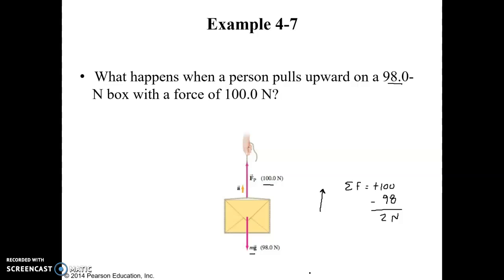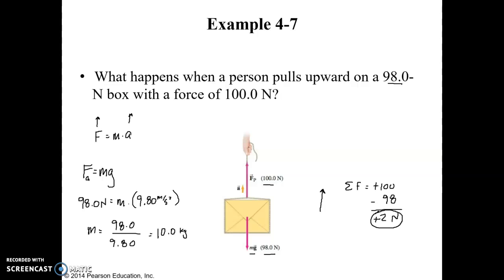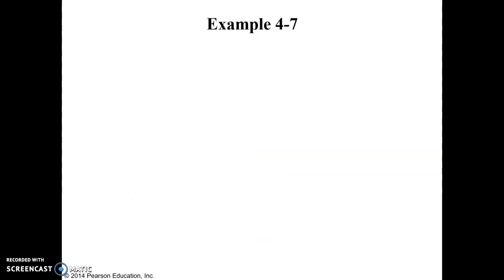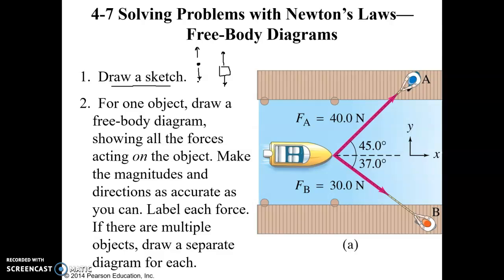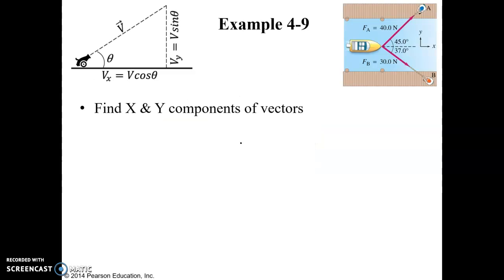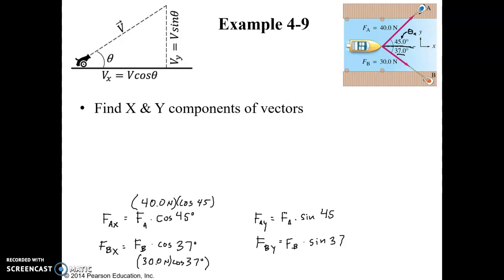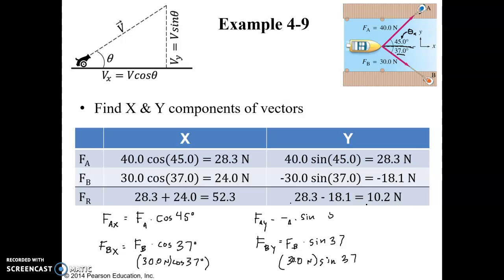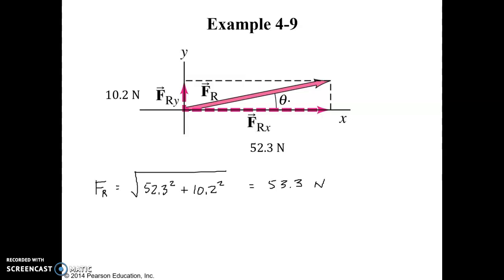PHYS 2010 ch4 pt3